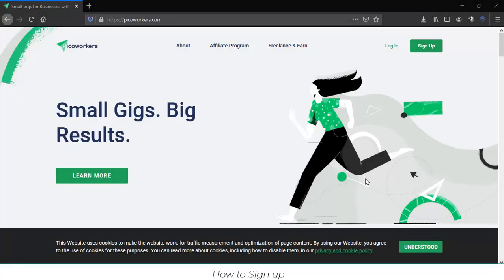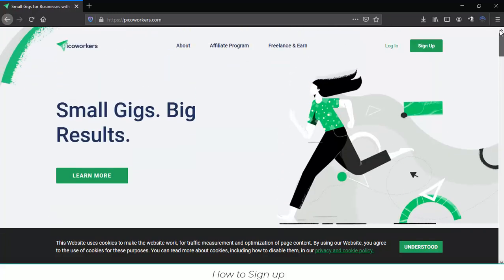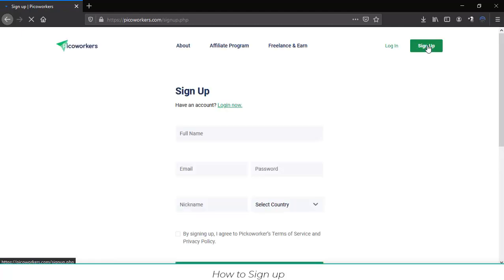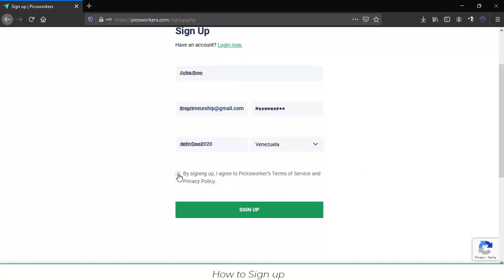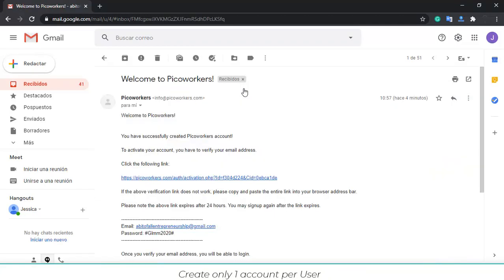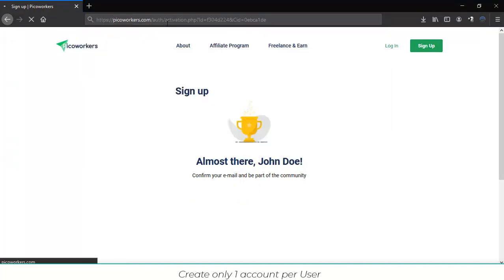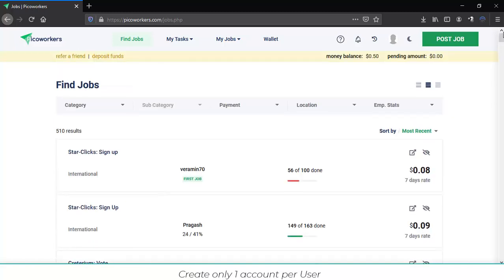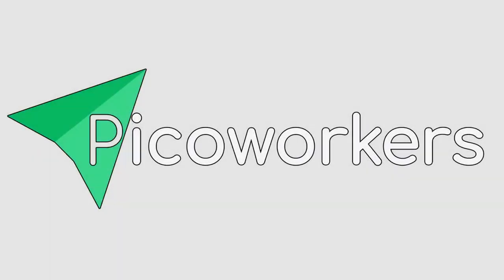How to Sign up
Picoworkers official video on how to sign up correctly into the platform. and follow the steps mentioned in the video.